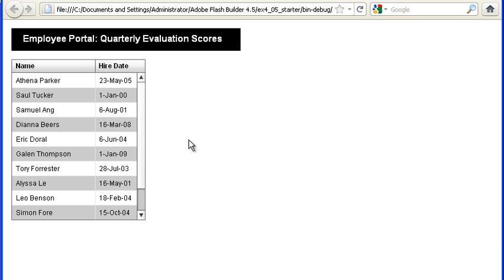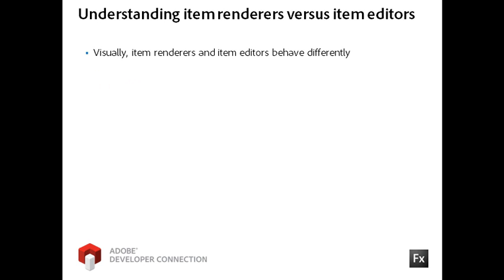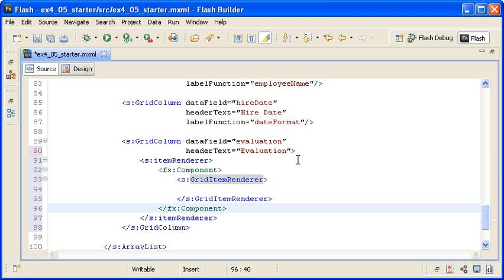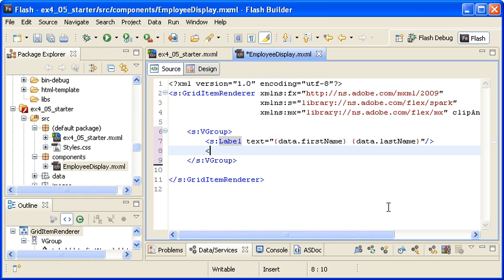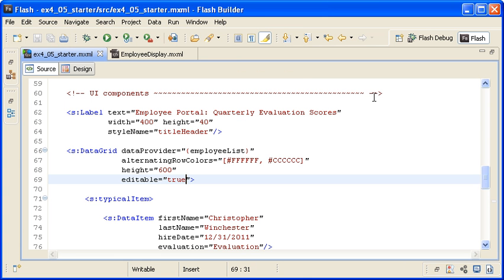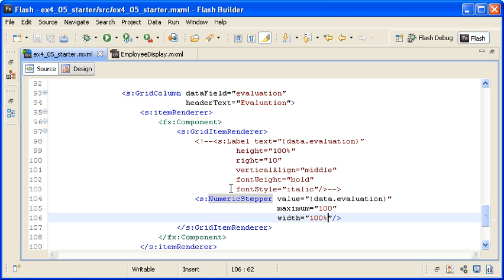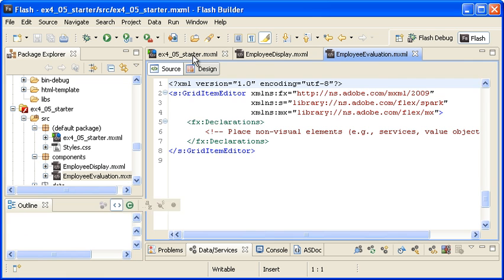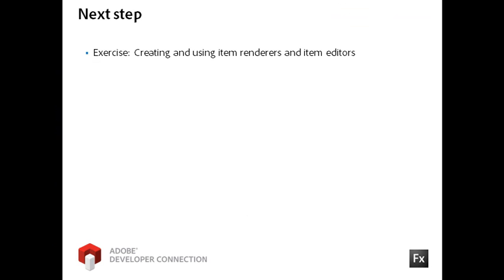Flex in a Week :: v4 05 DataGrid ItemRenderer ItemEditor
Topic :
Creating inline item renderers and item editors
Creating component item renderers and item editors
Setting the item renderer as the item editor
Handling a user click on a cell in a DataGrid control